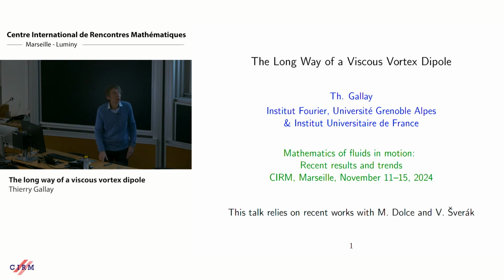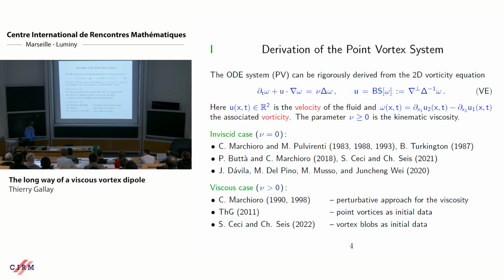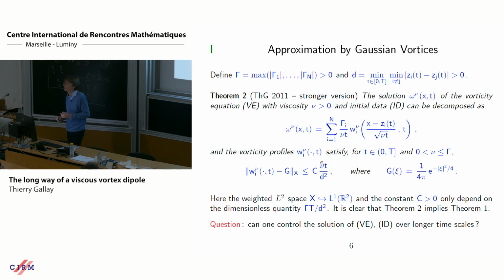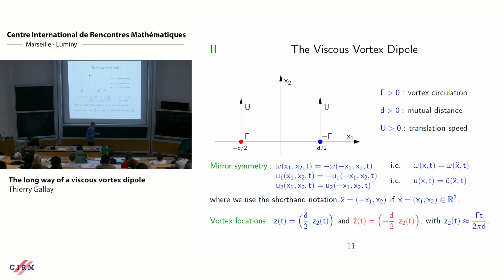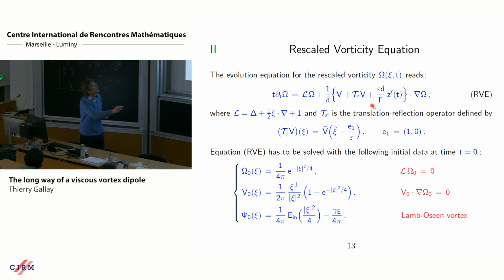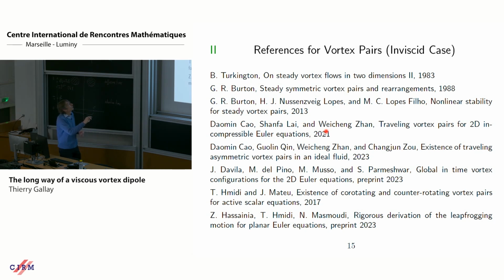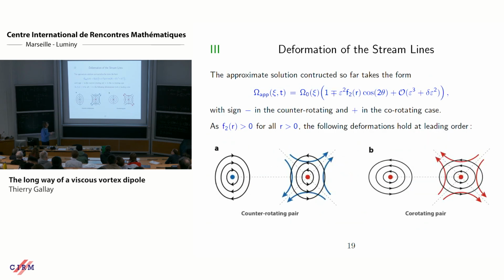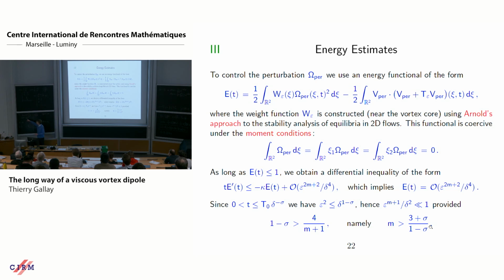Thierry Gallay: The long way of a viscous vortex dipole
As a toy model for the viscous interaction of planar vortices, we consider the solution of the two-dimensional Navier-Stokes equation with singular initial data corresponding to a pair of point vortices with opposite circulations. In the large Reynolds number regime, we construct an approximate solution which takes into account the deformation of the stream lines due to vortex interactions, as well as the corrections to the translation speed of the dipole due to finite size effects. Using energy estimates based on Arnold's variational characterization of equilibria for the Euler equation, we then show that our approximation remains valid over a very long time interval, if the viscosity is sufficiently small. This is a joint work with Michele Dolce (Lausanne), which relies on previous studies in collaboration with Vladimir Sverak (Minneapolis).

CONFERENCE
Recording during the thematic meeting : «Mathematics of fluids in motion: Recent results and trends » the November 12, 2024 at the Centre International de Rencontres Mathématiques (Marseille, France)